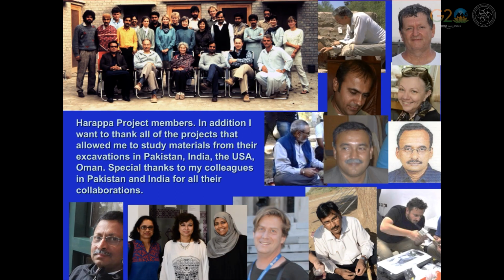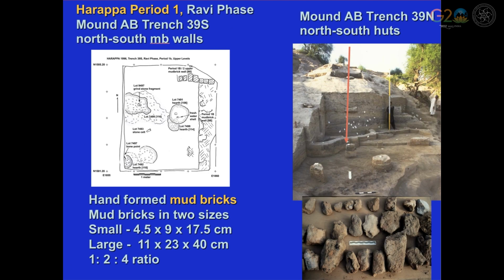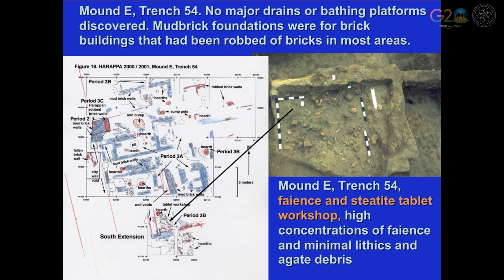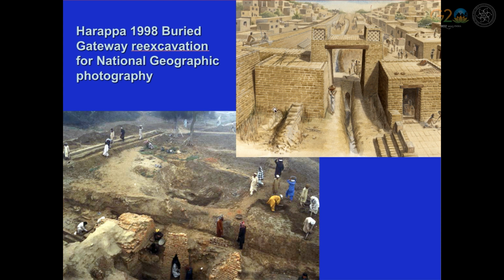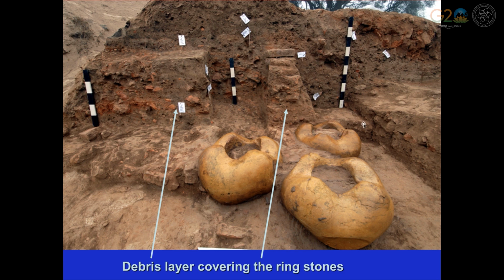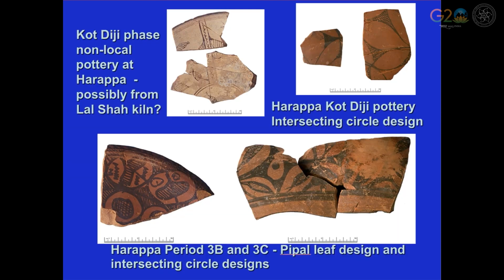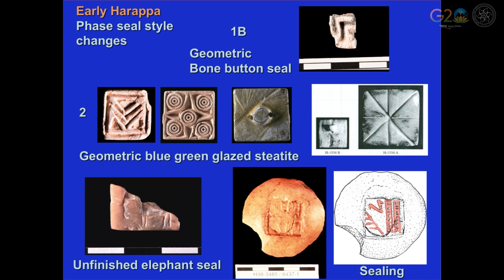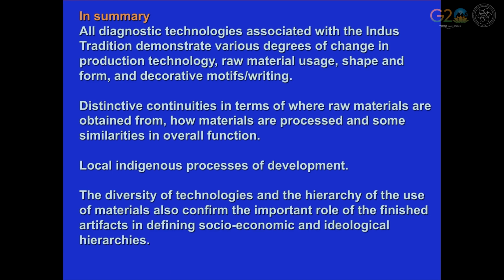24 | Continuity & change in diagnostic Indus technologies: Evidence from Harappa | Jonathan Kenoyer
International Colloquium on the Emerging Perspectives of the Harappan Civilization | February 10 - 12, 2023

Talk 24:
Continuity and change in diagnostic Indus technologies: Evidence from Harappa, Pakistan

Abstract:
Diagnostic technologies associated with the Indus Tradition will be reviewed on the basis of the stratigraphic excavations at the site of Harappa, Pakistan. The origin and development of major technologies that are characteristic of Indus rural and urban settlements involve architectural features, utilitarian tools, and containers as well as symbolic and ornamental objects. Specific technologies that will be covered in this presentation include the manufacture of unfired and later fired bricks of standardized sizes, drainage technology, and wells, steatite working and firing, faience production, stone bead making, metallurgy, and textile production. While all major civilizations have similar technologies, the detailed recording and stratigraphic excavations at the site of Harappa by the Harappa Archaeological Research Project make it possible to document continuities and changes in these technologies throughout the course of the Indus Tradition. The changing role of these technologies from the initial settlement of the site during the Early Harappan Phase (l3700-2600 BCE), through the height of urban expansion (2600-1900 BCE), and during the Late Harappa Phase (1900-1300 BCE) will be examined.

Speaker:
Jonathan Mark Kenoyer

Speaker's Profile:
Jonathan Mark Kenoyer is the George F Dales Jr. and Barbara A Dales Professor of Anthropology, at the Department of Anthropology, University of Wisconsin, Madison. He obtained his Ph.D. in 1983 at the University of California Berkeley and has been teaching archaeology and ancient technology at the University of Wisconsin, Madison since 1985.  He has served as Field Director and Co-Director of the Harappa Archaeological Research Project since 1986. He has worked on excavations and ethnoarchaeological studies in both Pakistan and India, and more recently in Oman. He has a special interest in ancient technologies and crafts, including textiles and textile production, socio-economic and political organization, as well as religion.  These interests have led him to study a broad range of cultural periods in South Asia as well as other regions of the world, including China, Japan, Korea, Oman, and West Asia in general. His work has been featured in the National Geographic Magazine and Scientific American and on the He is the author of numerous books and edited volumes on the archaeology of South Asia and the Indus civilization. He has published 4 monographs, two edited volumes with more in process, over 81 influential journal articles, has over 88 articles appear in edited volumes, 12 encyclopedia entries, and 22 book reviews on works relating to South Asian topics. He has helped curate major exhibitions on the Indus Civilization as well as textiles and experimental archaeological exhibits. Great Cities, Small Treasures: The Ancient World of the Indus Valley, in 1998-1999, at the Asia Society, in New York, and two other venues. He was also a consultant for the exhibit, Art of the First Cities: The Third Millennium B.C. from the Mediterranean to the Indus exhibition curated by Joan Aruz at the Metropolitan Museum of Art, New York, May, 2003.